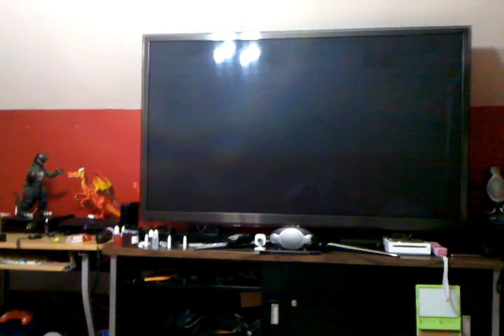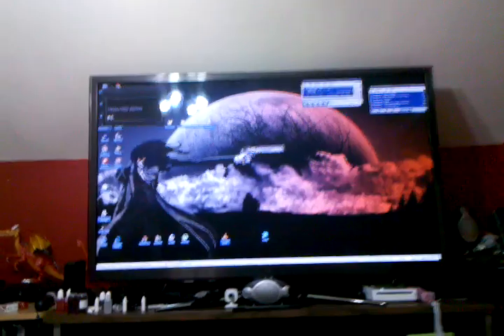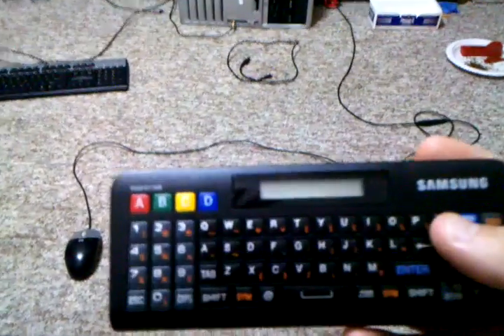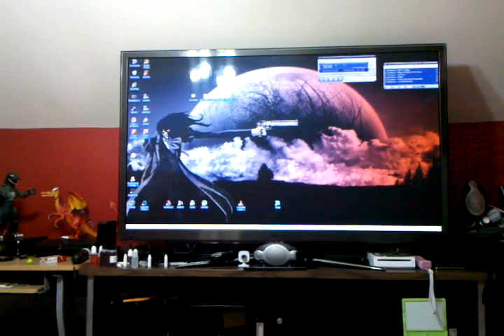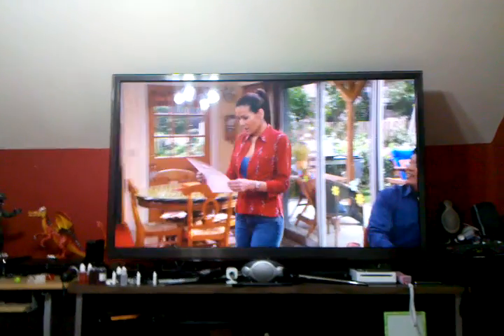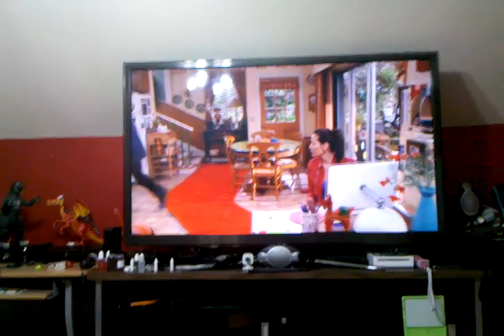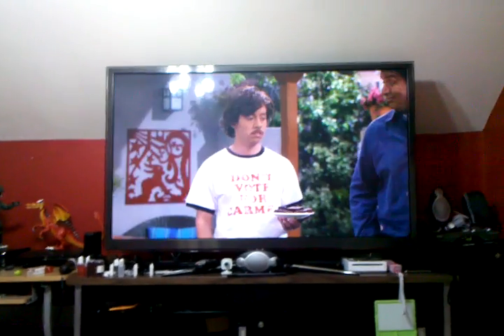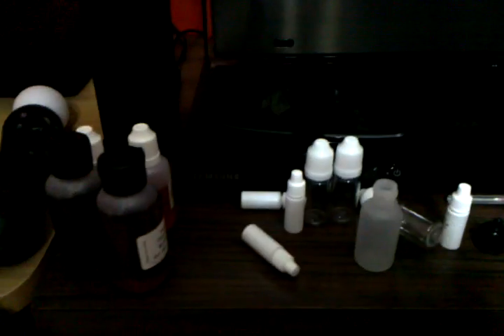Samsung PN59D8000 3D Plasma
Showing off my new tv :)